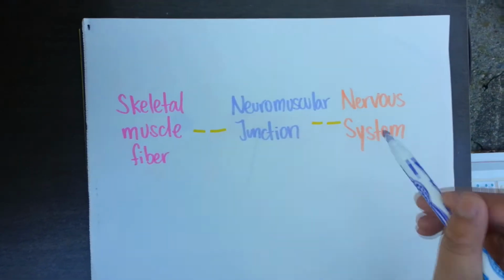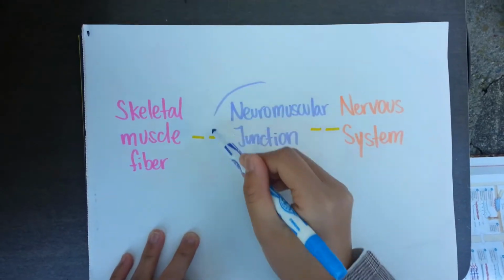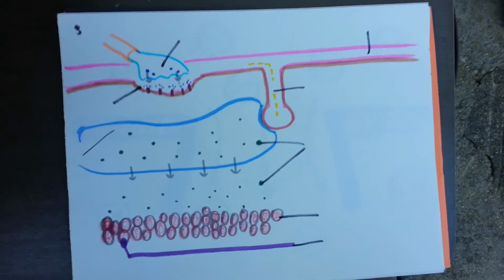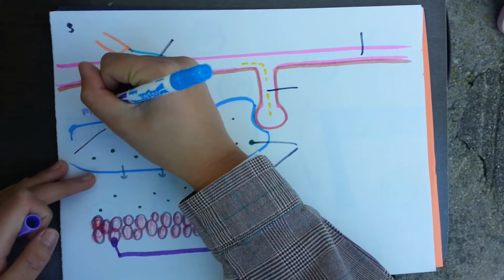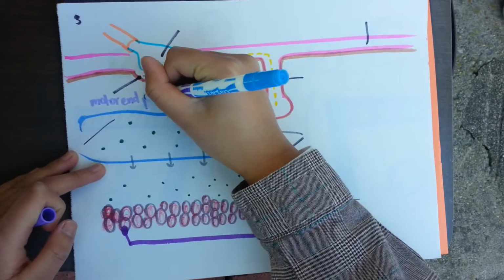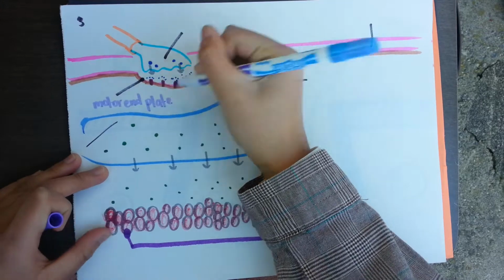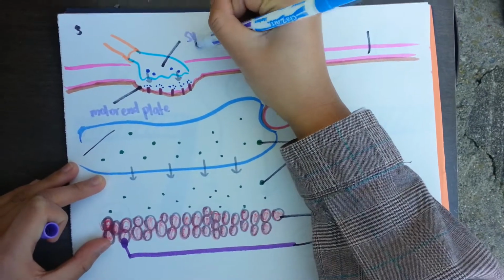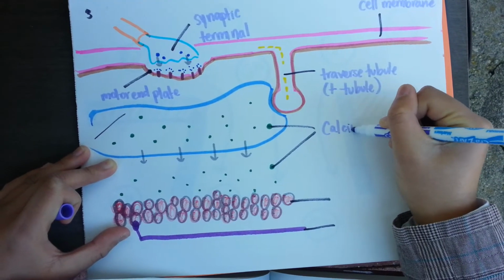Muscle Contraction Video Project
This was a project done for my Physiology class.

Frankie
Jennifer
Eiffel
Van

The song is Tanpopo by Eminence